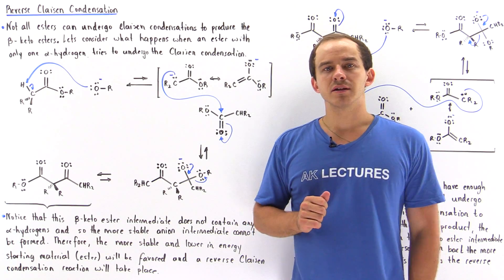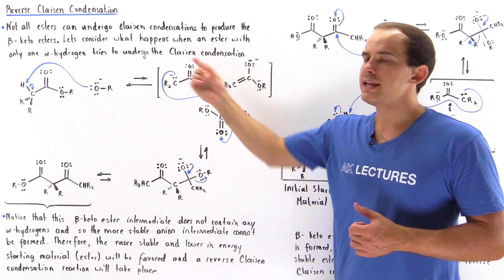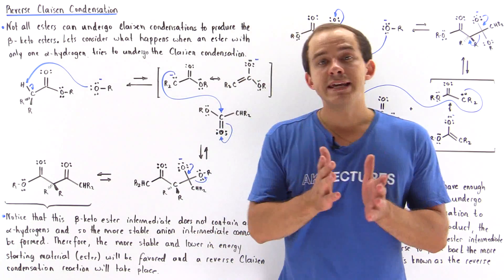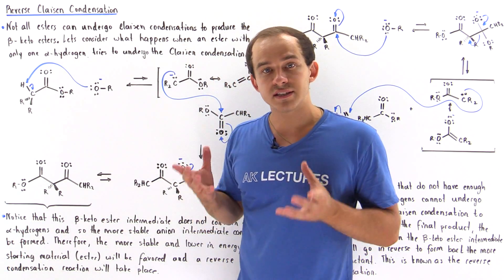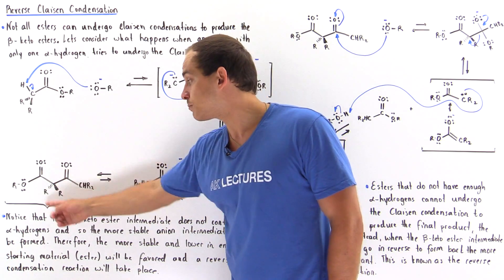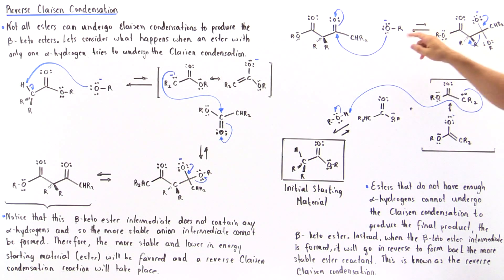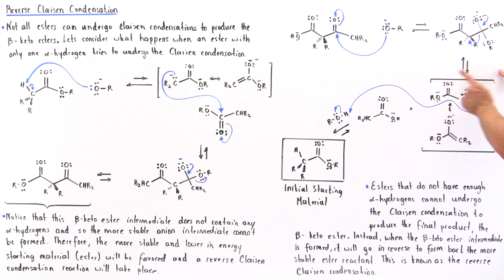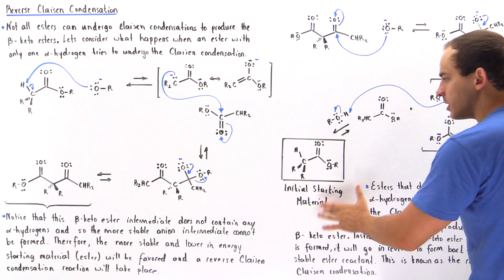Reverse Claisen Condensation